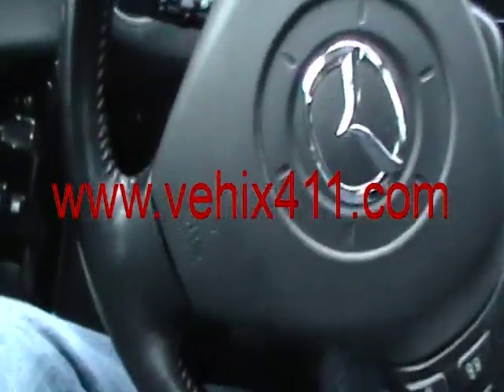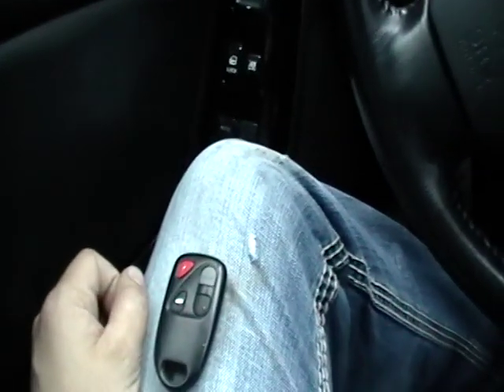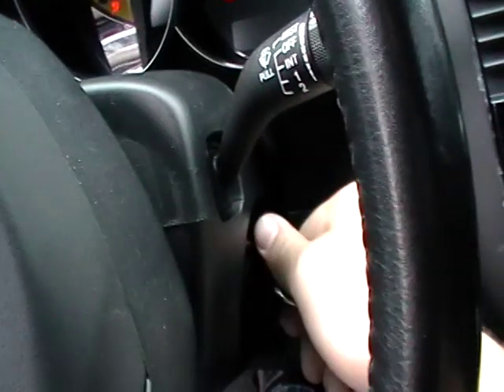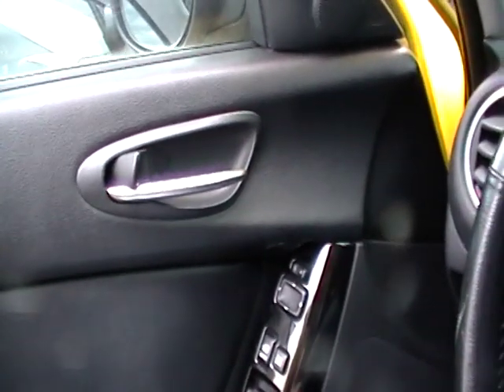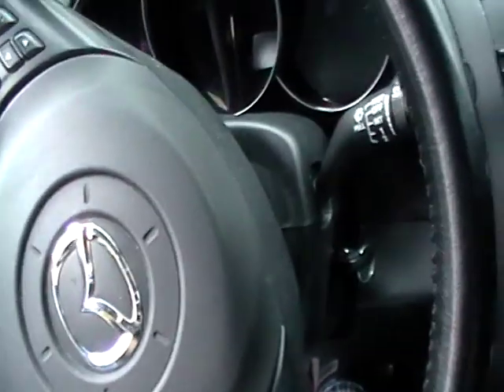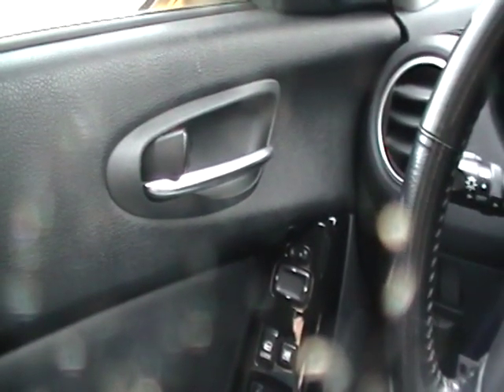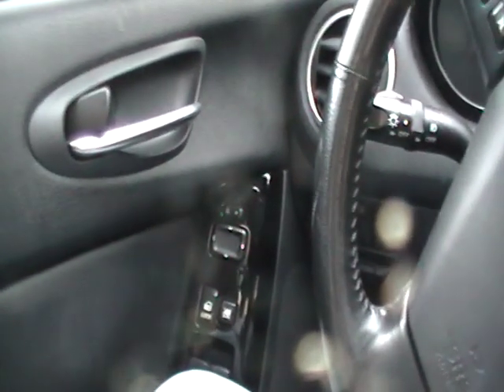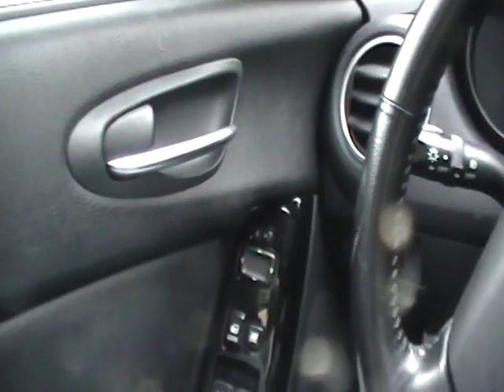Expert Guide: Mazda RX8 Keyless Entry Remote Programming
Learn how to program your Mazda RX8 keyless entry remote with this expert guide. Say goodbye to struggling with your key fob - we've got you covered!

Mazda RX8 Remote control.
FCC ID: KPU41805

 VISTEON: 41848

Mazda RX8 remote is very easy to program.

It takes about 1  minute to program Mazda RX8 remote.
Mazda RX8 remote programing instructions.

1 Get in the car and make shore hood, trunk and all the doors are closed.

2 Make shore the key is out of ignition.

3 Open the drivers door and leave it open.

4 Put the key in ignition and turn ignition on and off 3 times leave  the ignition off on 3rd time.

5 Close and open the drivers door 3 times leave it open o the 3rd time.

6 The car will lock and unlock this means you are ready to program the Mazda RX8 remote.

7 Push any button on keyless remote lock or unlock 2 times.

8 Your car will lock and unlock.

9 Close the driver door and get the key out of ignition.

10 Test you Mazda rx8 remote and see if it worked.
Mazda RX8 remote didn't program.

If you couldn't program the remote or it didn't program

you need to see Mazda rx8 remote not programing video

in Mazda keyless entry category.
Mazda rx8
mazda remote
keyless entry
FOB
remote control for mazda
 KPU 41805